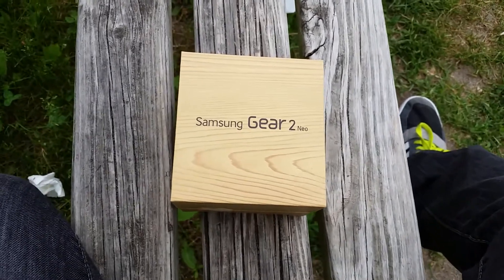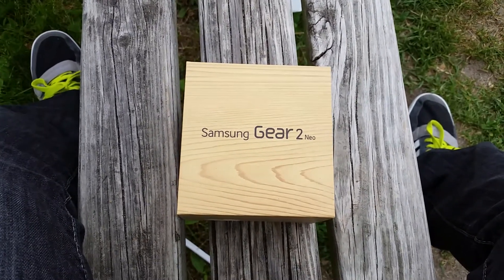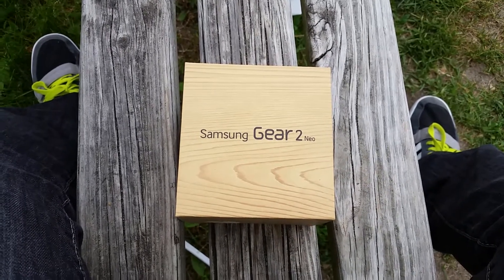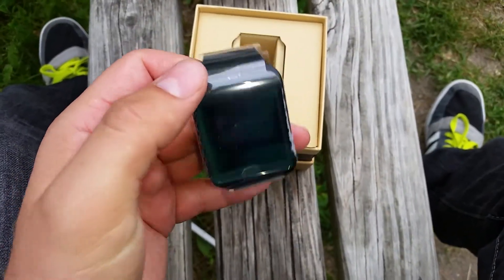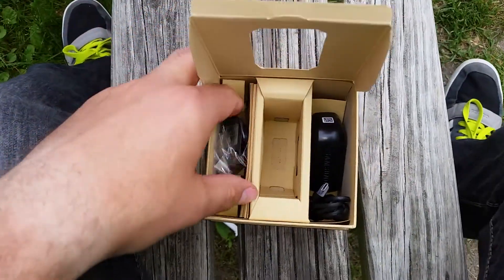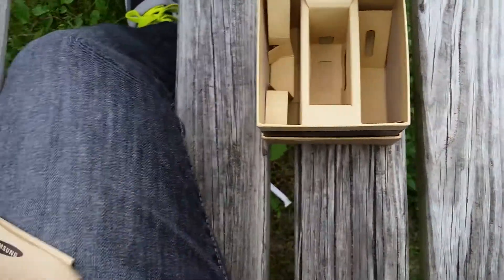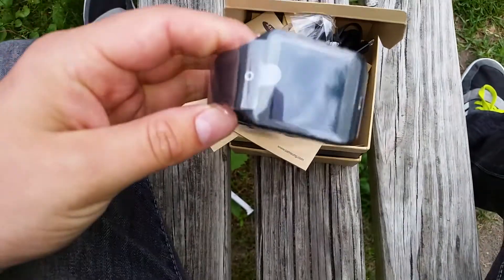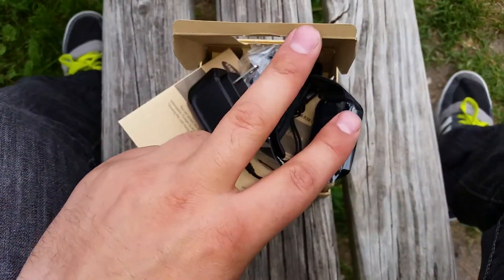Galaxy Gear 2 Neo Unboxing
Tmpgreviews.com presents the unboxing of the Samsung Gear 2 Neo   review to come shortly